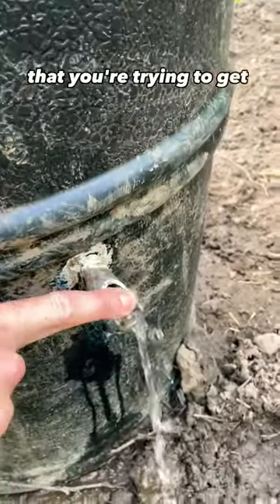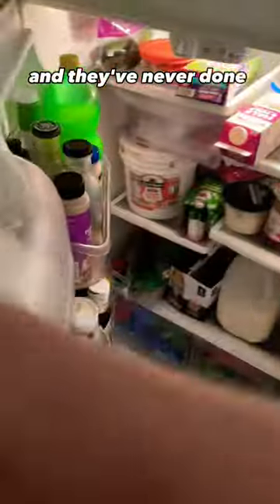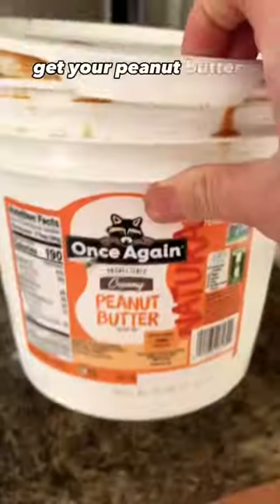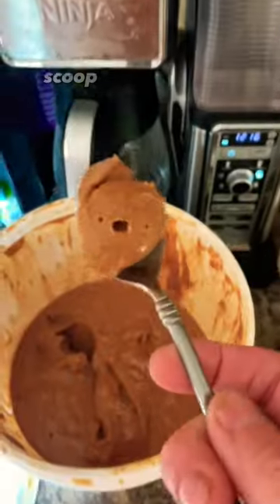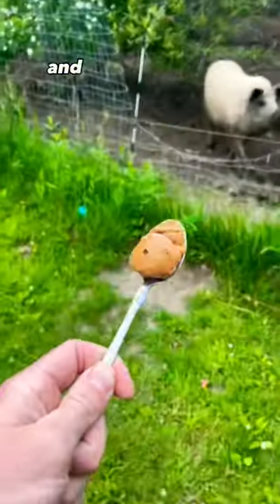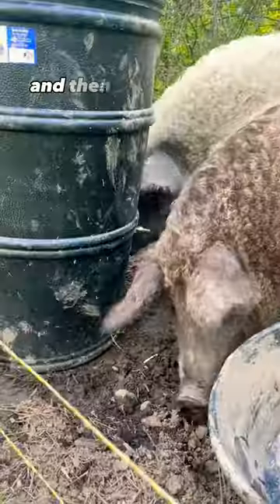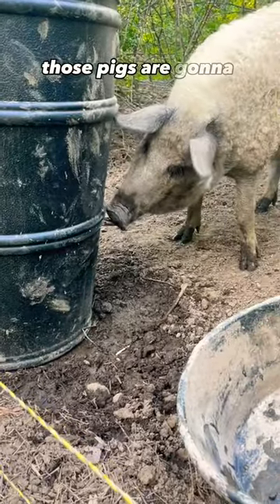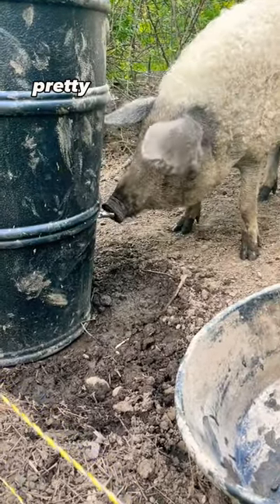Peanut butter helps teach pigs tricks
Teaching a pig how to drink from a nipple using peanut butter